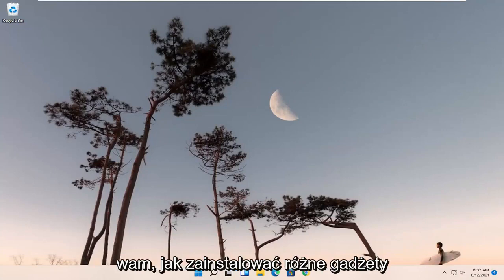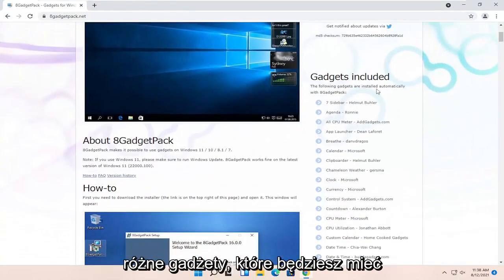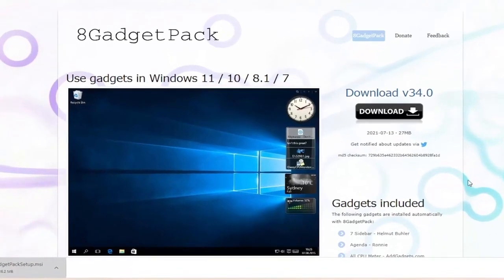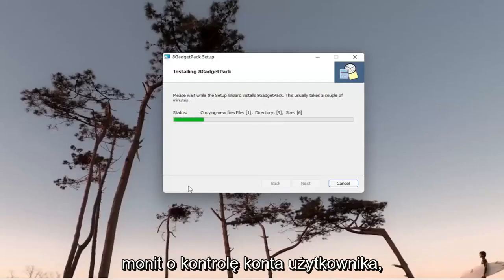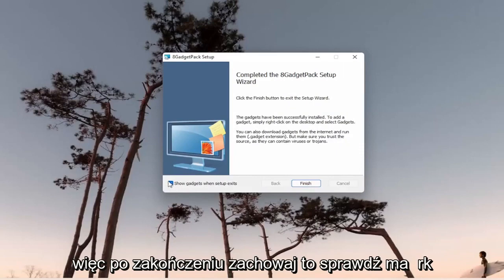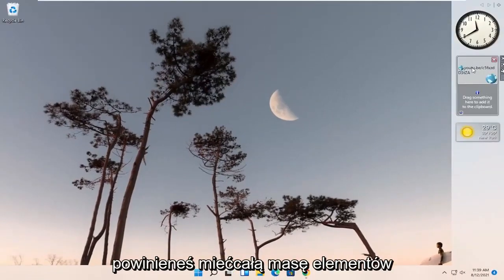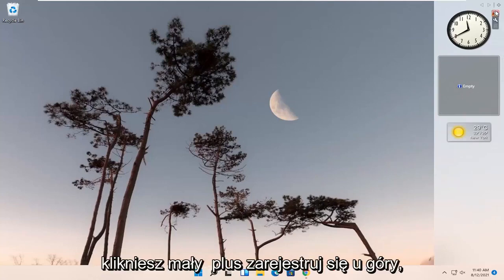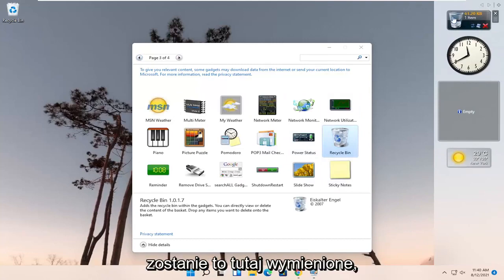Jak zainstalować Gadżety w Windows 11 | Sidebar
Jak włączyć gadżety w systemie Windows 11 ।। Jak zainstalować gadżety w systemie Windows 11

Koncepcja gadżetów na komputery stacjonarne istnieje już od dłuższego czasu, a Microsoft oficjalnie wprowadził je w systemie Windows Vista z wielkimi fanfarami. Gadżety na komputery stacjonarne oferowały możliwość szybkiego przeglądania różnych informacji, grania w minigry i nie tylko.

Problemy omówione w tym samouczku:
gadżety windows 11
gadżety Windows 11 pulpit
Windows 11 gadżetów licznik procesora
gadżety pulpitu windows 11
gadżety pulpitu Windows
gadżety Windows 11 na pulpicie
gadżety pc windows 11